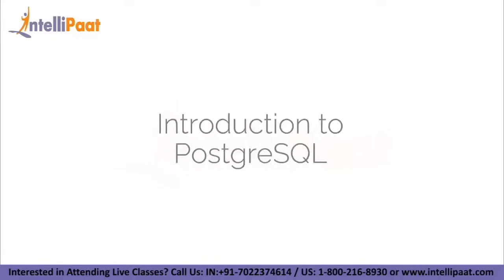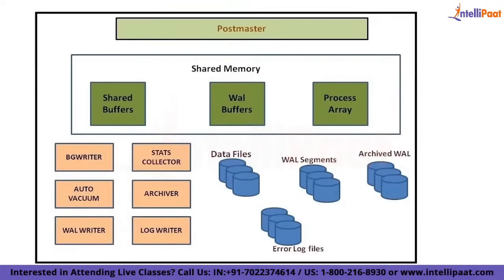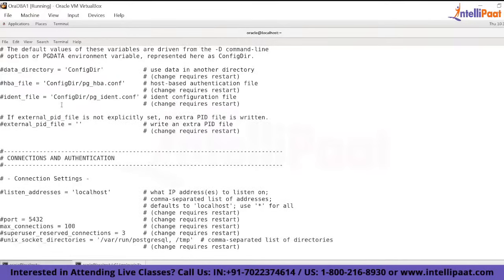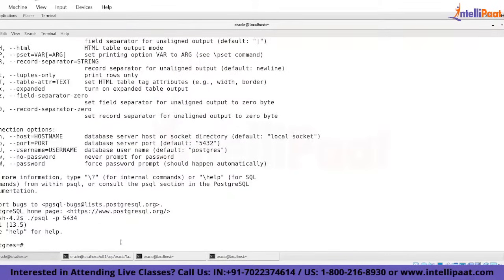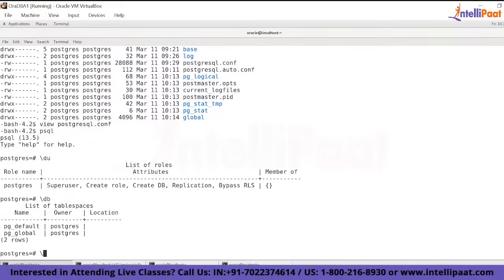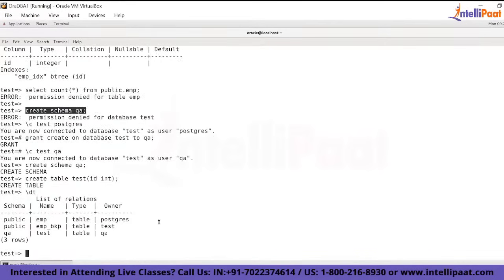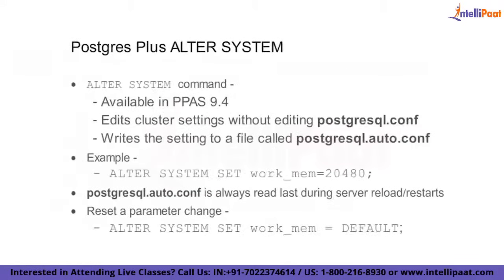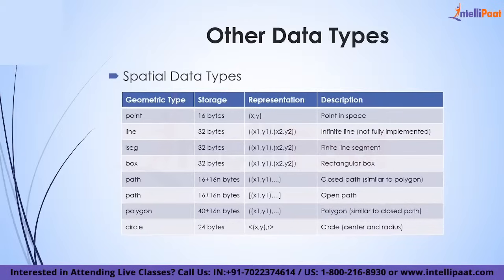Postgre SQL | Postgre SQL Tutorial | Postgre SQL Training | Learn Postgre SQL | Intellipaat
Following topics are covered in this session:
00:00- Introduction To PostgreSQL
35:56- Postmaster as Listener
37:55- Physical Database Architecture
41:33- Installation Directory Layout
42:10- Database Cluster Data Directory Layout
54:04- Page Structure
1:13:54- Creating a Database Cluster
1:29:59- Starting a Database Cluster
1:36:26- Example of Creating Database
2:10:33- Creating a Database
2:49:27- Setting PPAS Parameters
3:07:50- System Defined - General Purpose Data Types

Got any questions about the SQL tutorial for beginners video? Ask us in the comment section below.
Intellipaat Edge
1. 24*7 Lifetime Access & Support
2. Flexible Class Schedule
3. Job Assistance
4. Mentors with +14 yrs
5. Industry Oriented Courseware
6. Lifetime free Course Upgrade

SQL optimization has always been a popular topic in database management. SQL Database optimization can be an extremely difficult task, particularly for large-scale data wherever a minute variation can result or impact the performance. So learning this skill will definitely help you grab the best jobs in top MNCs after finishing Intellipaat SQL online training. The entire Intellipaat SQL course is in line with the industry needs. There is a huge demand for SQL-certified professionals. The salaries for SQL professionals are very good. Hence this Intellipaat SQL database tutorial for beginners is your stepping stone to a successful career!